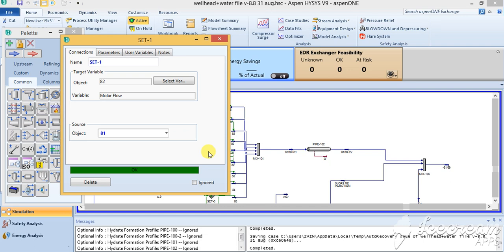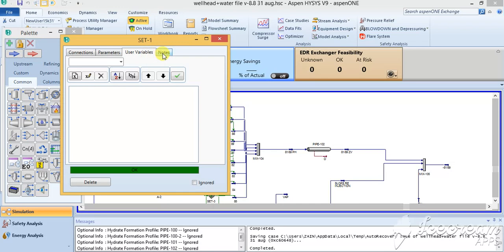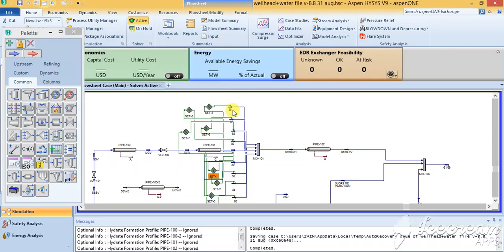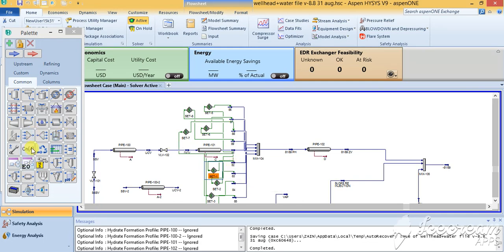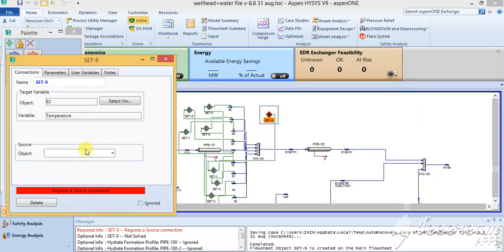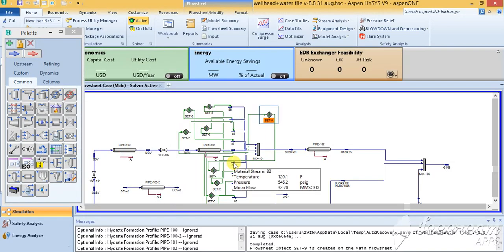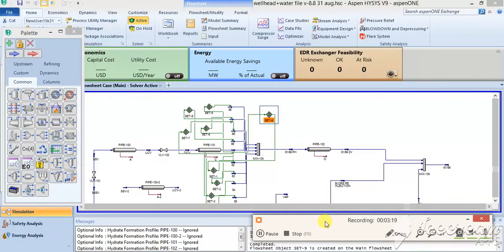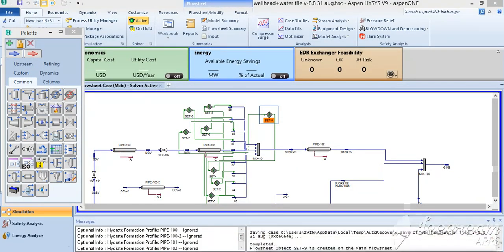HYSYS-23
Offshore Oil Well Head, ESP, Artificial Lift, Oil, Gas, Simulation, Slops, Chemical Injection Unit, OFFSHORE, CHOKE VALVE, SSSV, SSV, PIPE SIMULATION